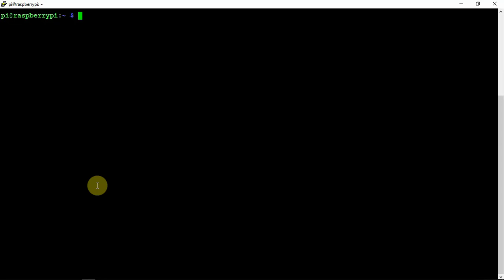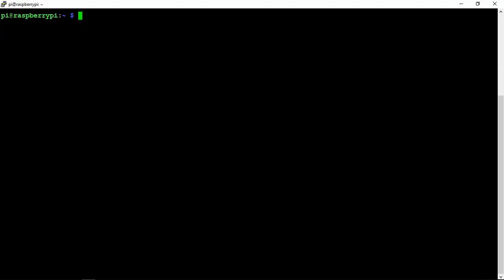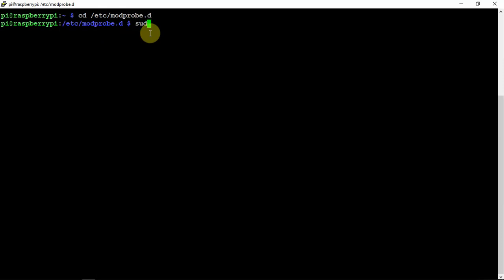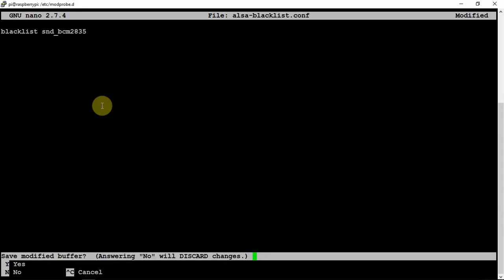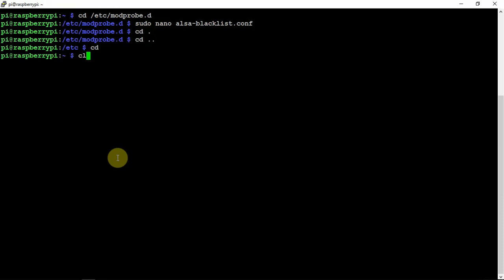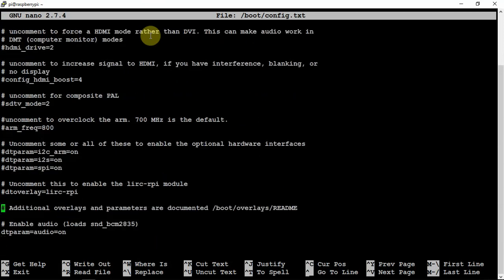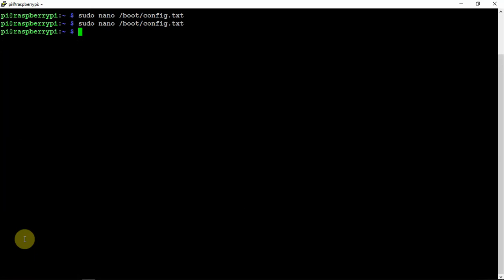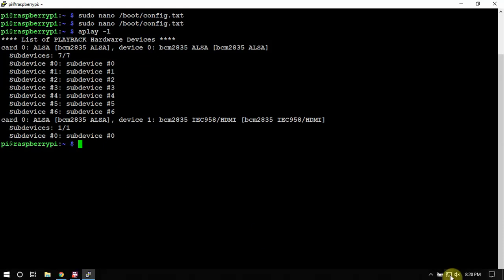How To Disable The Audio On A Raspberry Pi